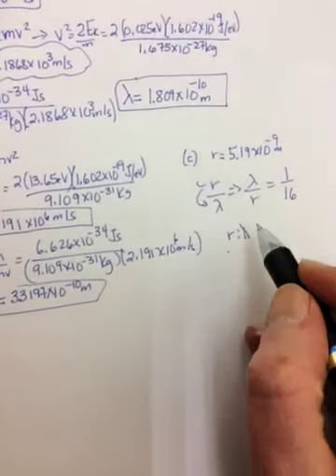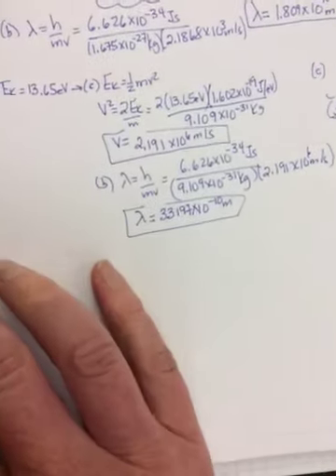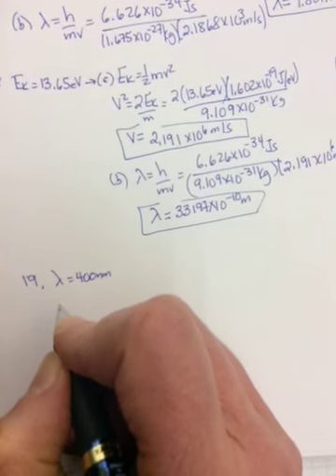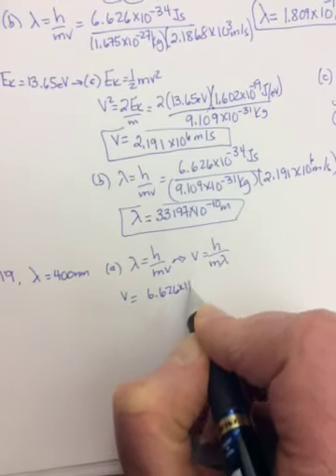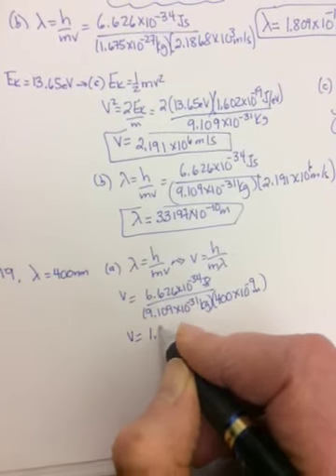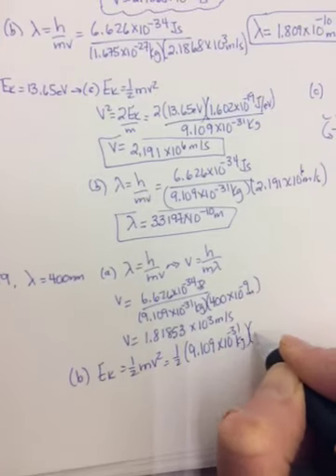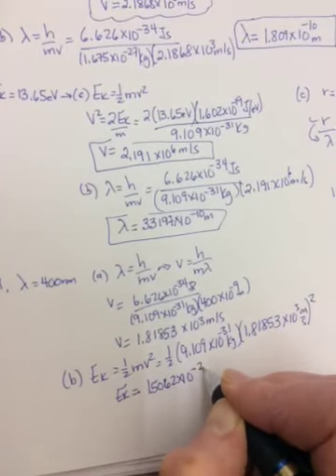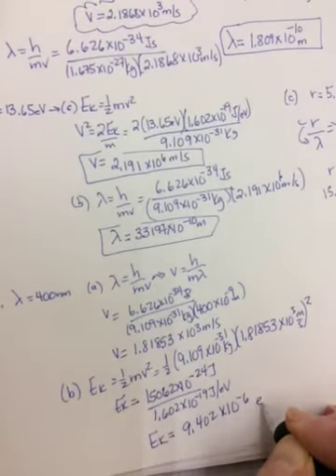Science 122 deBroglie Wavelength Questions Page 571 #19